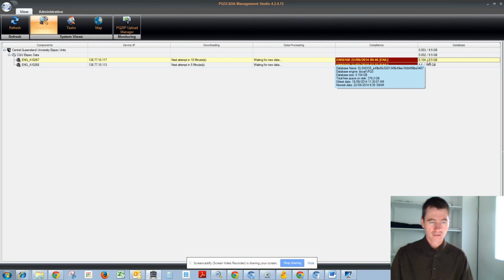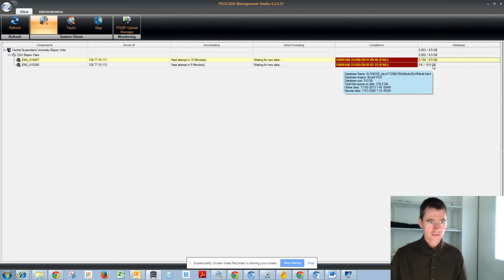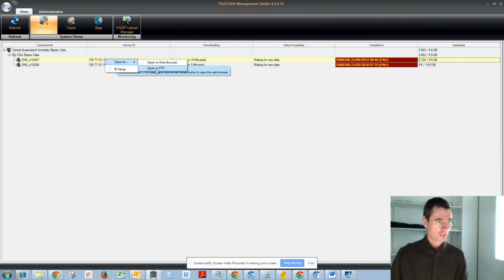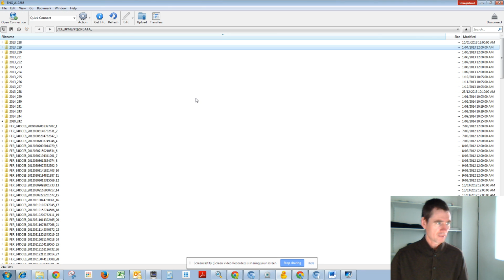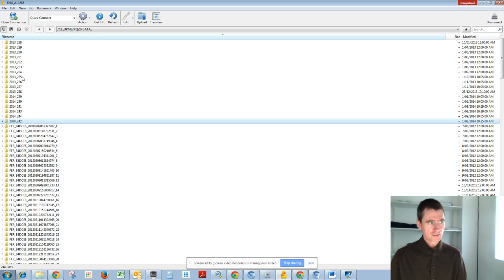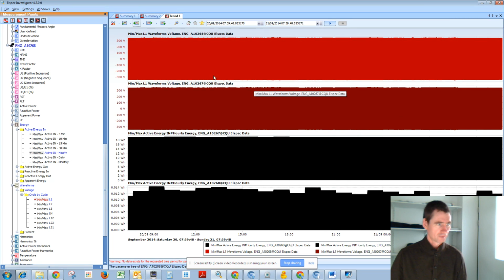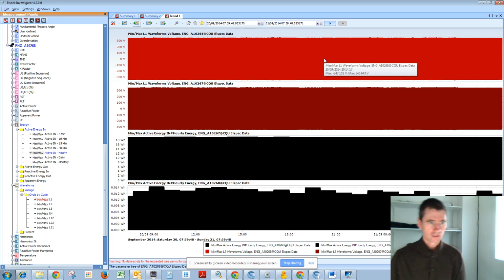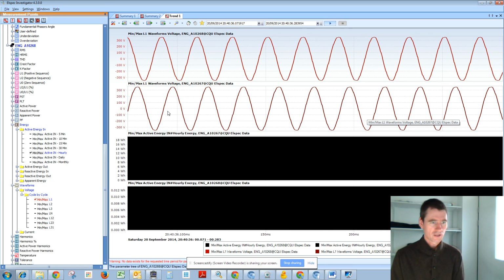Problems Solved Elspec Blackbox 4430 Units providing latest measured data to PQSCADA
Finally after many weeks of trial and error (alongside my other responsibilities) I have two Elspec 4430 units reporting their latest measured data to PQSCADA.

Basically I stumbled across the solution by performing a number of tasks with the units. Namely:

* Updating firmware
* Clearing the CF Card.
* Resetting all meters.
* Resetting the unit (via the Web browser).

I cover a number of other interesting aspects to this job within the video.